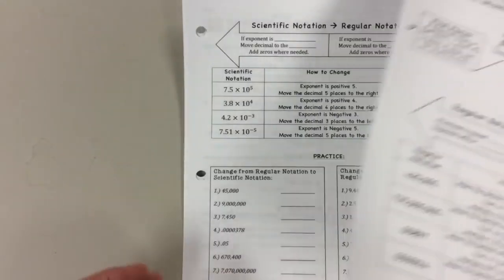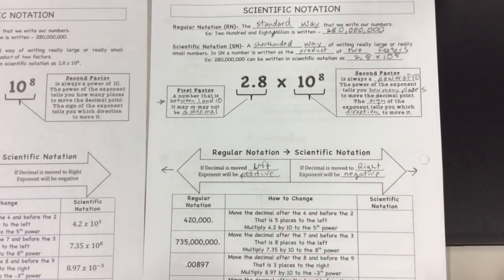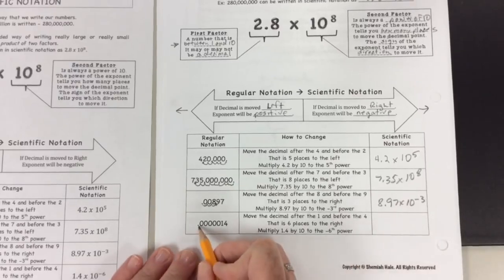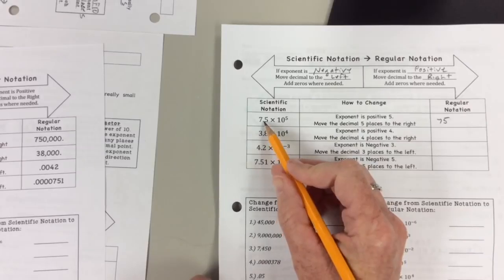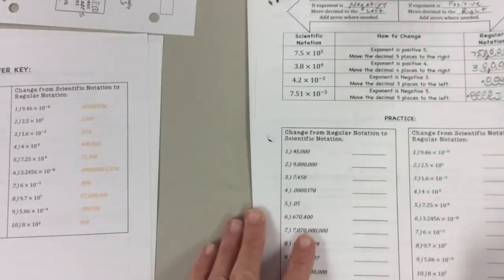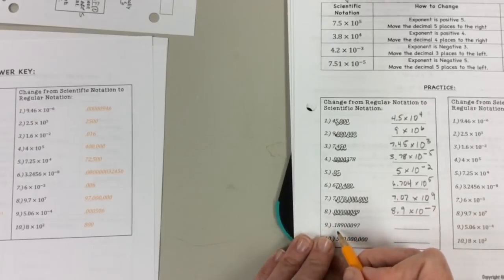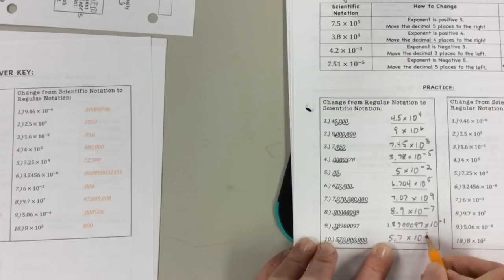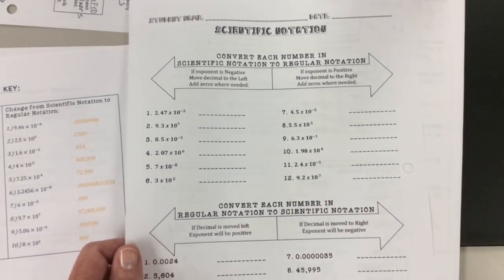8.2C Scientific Notation Notes